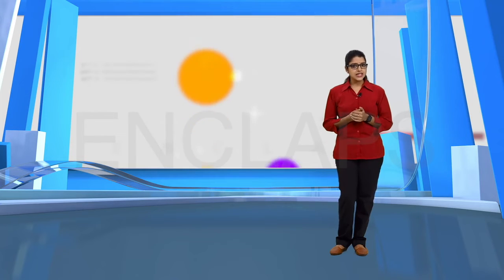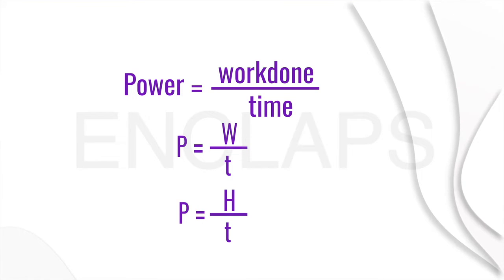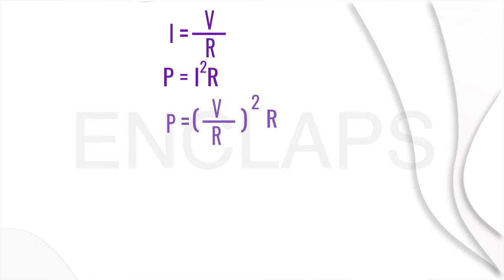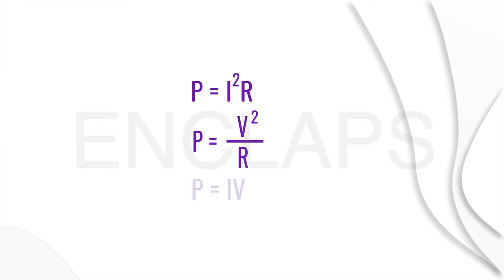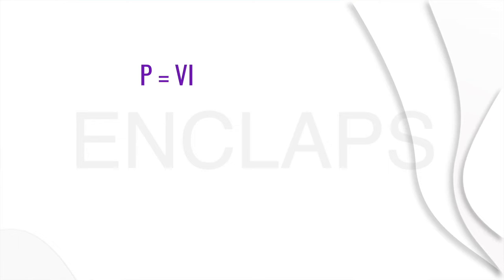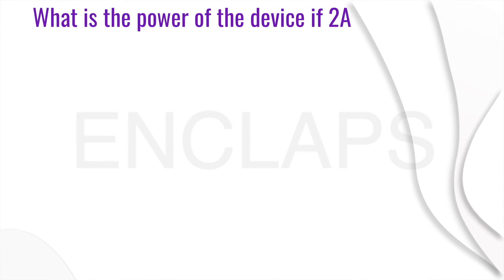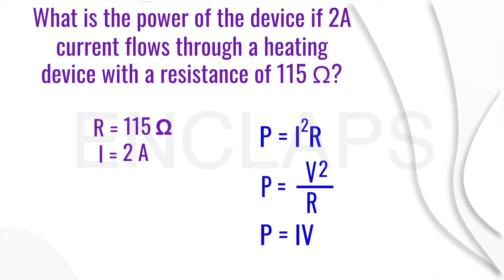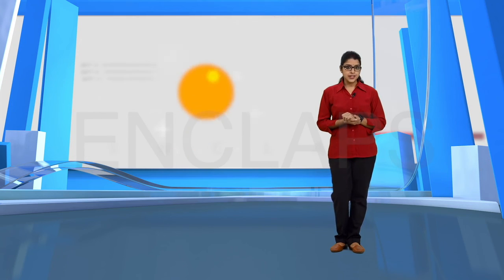ENCLAPS SSLC-PHYSICS-CHAPTER 1-EFFECTS OF ELECTRIC CURRENT-PART 6